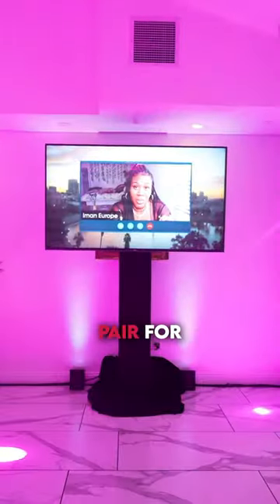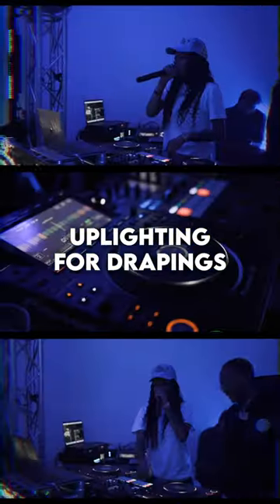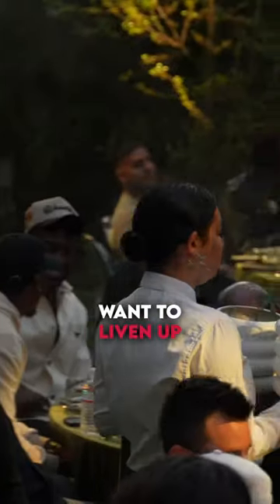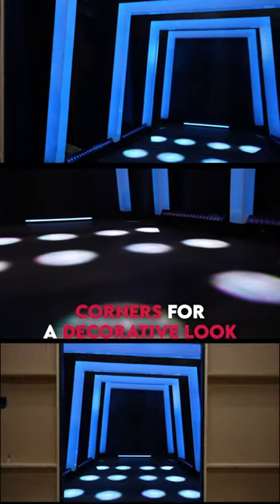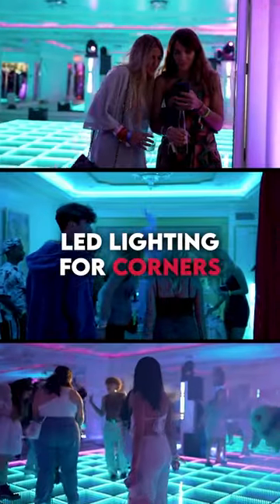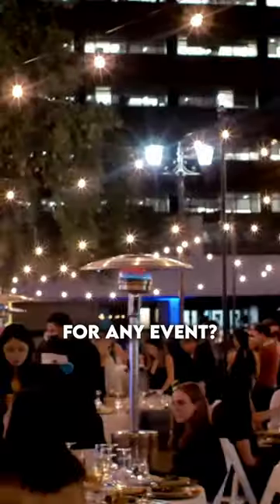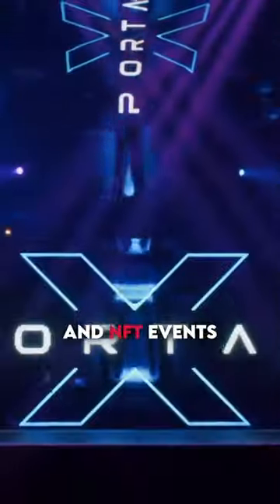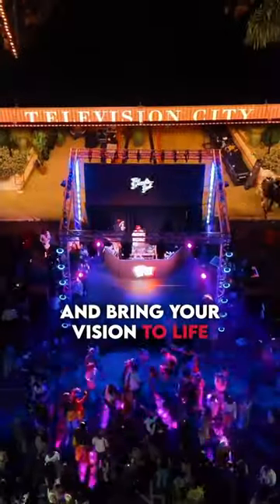Do not miss this lighting Ideas for your next event!